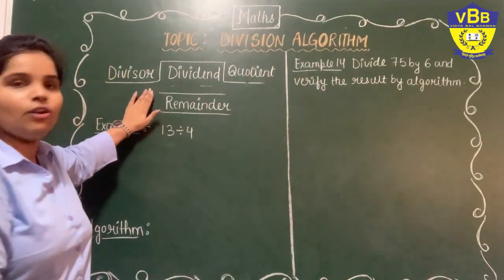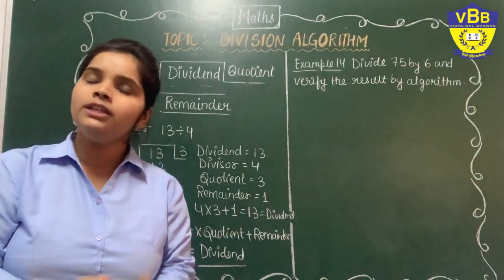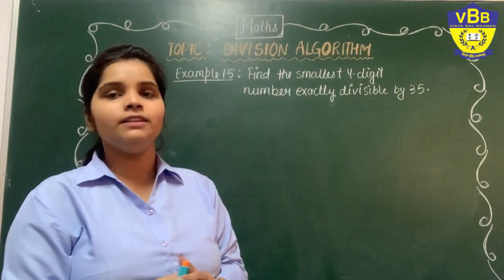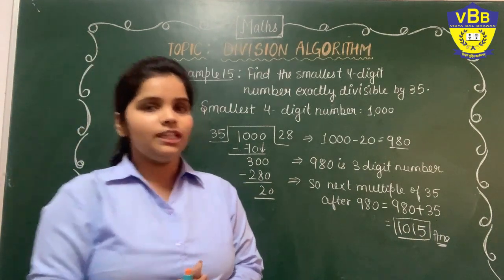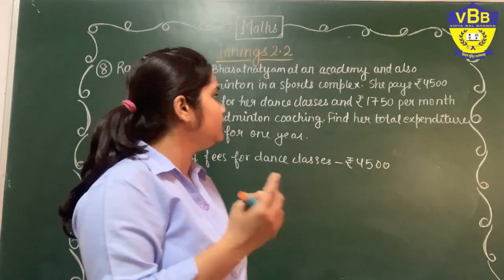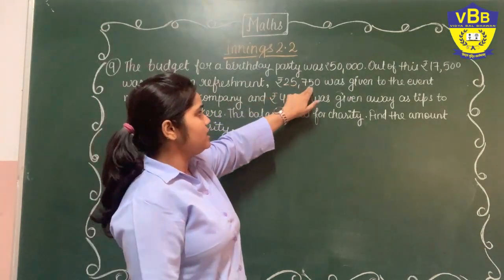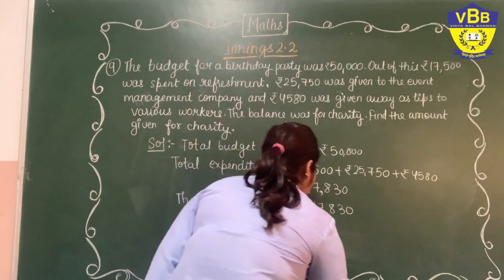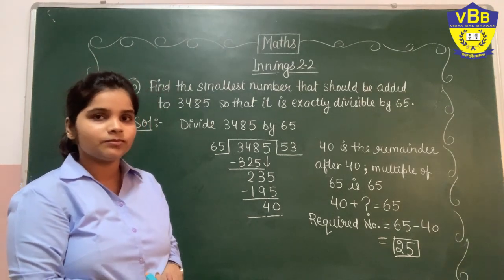Division Algorithm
In this video the teacher of Vidya Bal Bhawan Sr. Sec. School is explaining the concept of division algorithm in which students will learn how to divide and check the result of division by an algorithm.